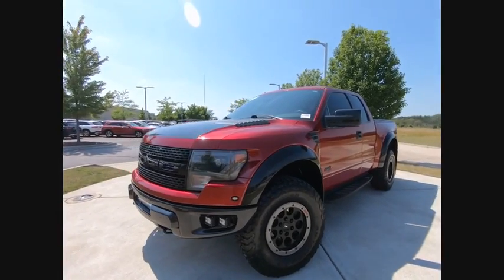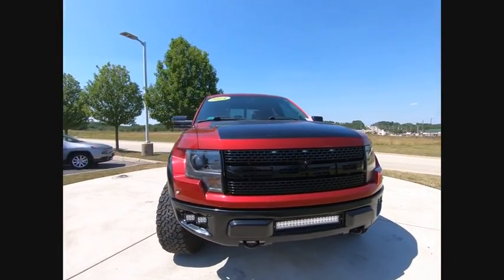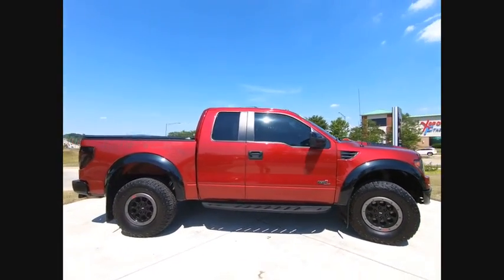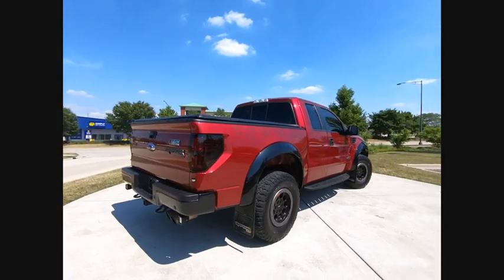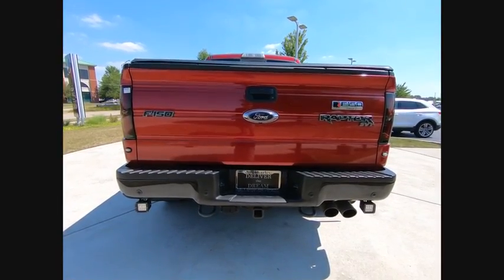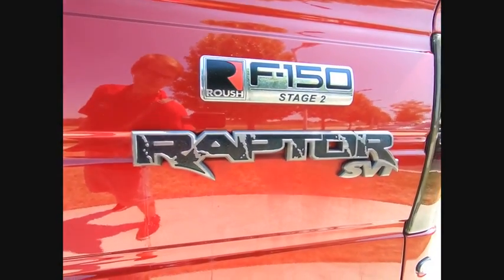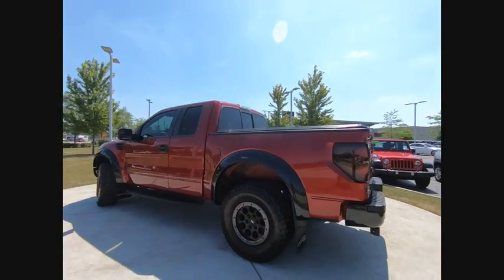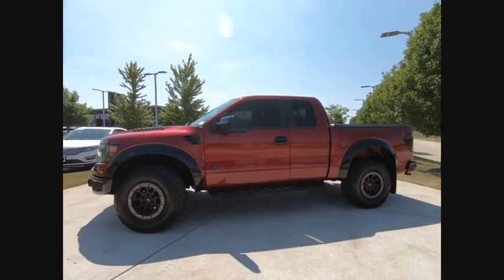2014 Ford F-150 SVT Raptor St. Charles IL 19280A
2014 Ford F-150 SVT Raptor

** NAVIGATION !**, ** BLUETOOTH **, ** SUNROOF/MOONROOF **, ** CERTIFIED BY CARFAX - NO ACCIDENTS! **, ** ROUSH STAGE 2 SUPER CHARGER **, 10-Way Power Driver & Passenger Seats, Dual Electronic Automatic Temperature Control, Heated PowerFold Side Mirrors w/Memory, Heated/Cooled Driver & Passenger Seats, High-Intensity Discharge Headlamps, Hood Graphics Package, Memory System, Navigation System, Overhead Console w/Single Storage Bin, Power Adjustable Pedals w/Memory, Power Moonroof, Power Tilt/Telescoping Steering Wheel, Radio: Sony Single-CD w/HD, Raptor Luxury Package, Raptor Special Edition Package, Rear-View Camera, Remote Start, Trailer Brake Controller, Unique Black Leather Insert 40/Console/40 Seats, Universal Garage Door Opener, Wheels: 17 Special Edition Bead-Lock Capable.Recent Arrival! Clean CARFAX.2014 Ford F-150 Ruby Red Metallic Tinted Clearcoat SVT Raptor 6.2L V8 EFI 16V 4WD 6-Speed Automatic ElectronicAwards:  * 2014 KBB.com Brand Image AwardsShopping at Mercedes-Benz of St Charles is car buying the way it should be: fun, informative and fairHere are our promises:* Transparent Pricing and Sales Process!* Pressure Free, Efficient, Friendly, and Helpful Sales Staff!* One Massive Inventory For One Stop Shopping!* No Hassle Sell or Trade Any Car* Pressure Free Road Test* Certified Factory Backed Service with Shuttle Service and Free Loaner Cars!Mercedes Benz of St Charles - The Best or Nothing! - Come See For Yourself Today!